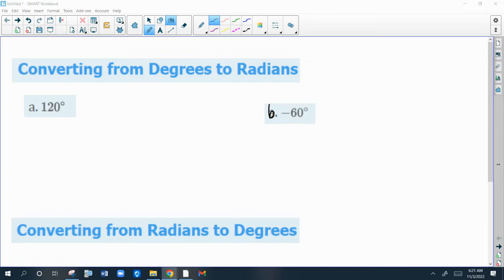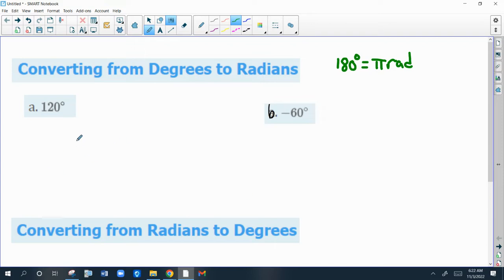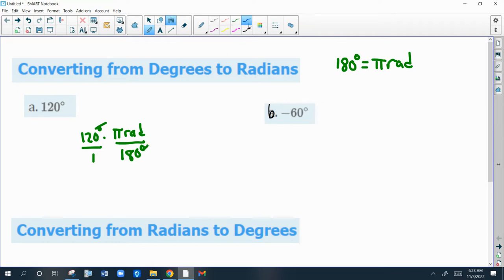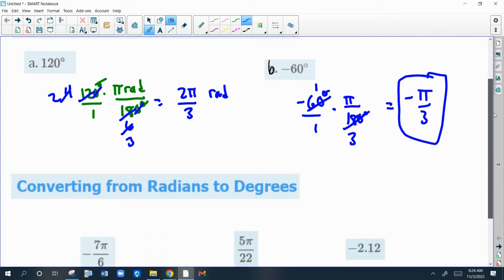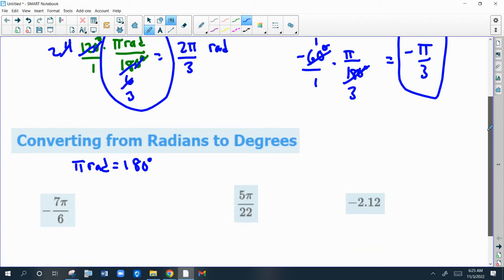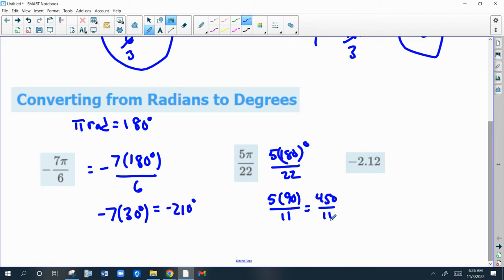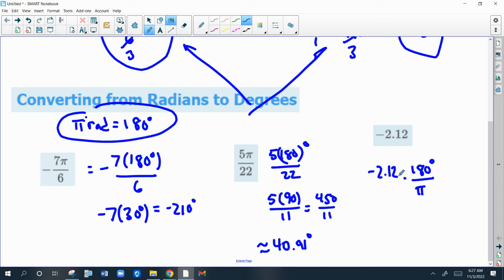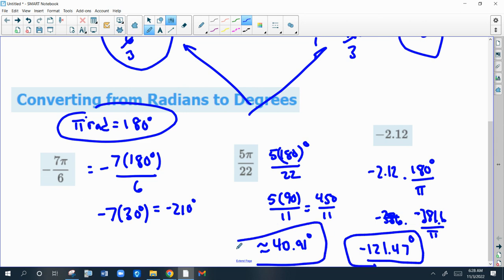4.1 Converting from Degrees to Radians and vice versa